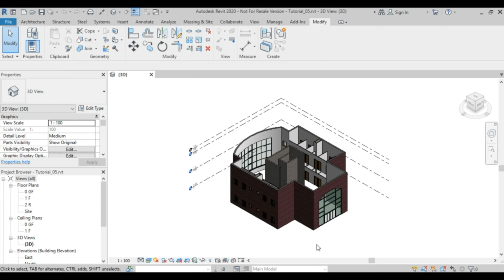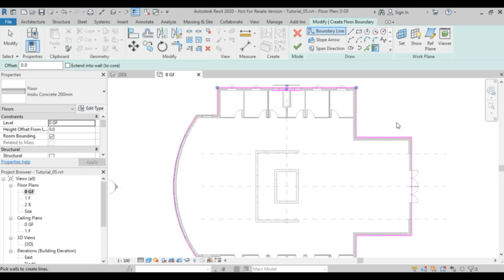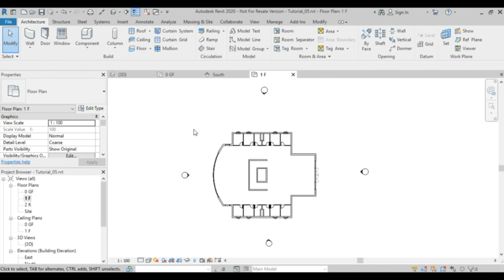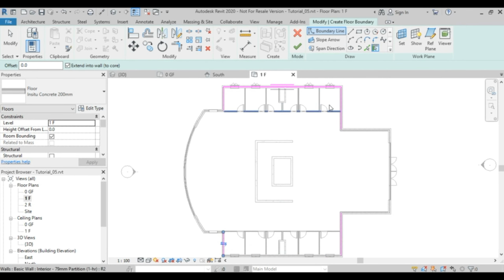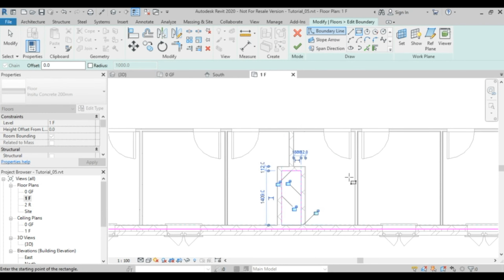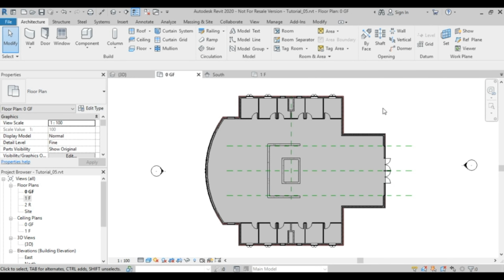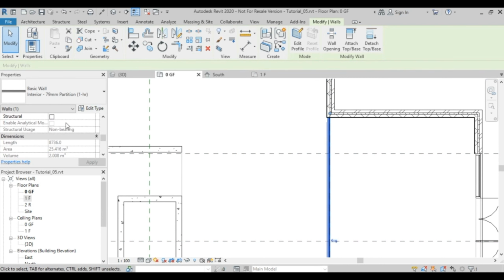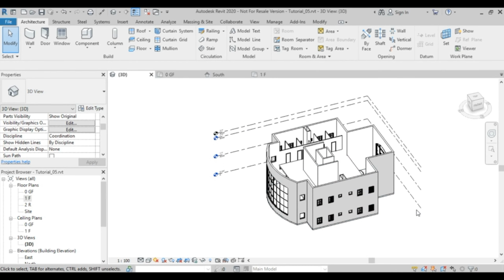"Revit Architecture Tutorial: Mastering Floors from Start to Finish"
Description:
Welcome to our comprehensive Revit Architecture tutorial, where we'll guide you through the intricacies of creating and managing floors in Autodesk Revit. Whether you're a beginner or looking to enhance your skills, this tutorial covers everything you need to know about floors, from basic concepts to advanced techniques.

🏠 What You'll Learn:

Introduction to Floors: Understand the importance of floors in building design and how they contribute to the overall structure.

Creating Basic Floors: Learn how to create simple floor elements using the various tools available in Revit Architecture.

Adjusting Floor Properties: Explore the different parameters and properties associated with floors, including thickness, material, and finish.

Editing Floor Geometry: Dive into the editing tools to manipulate floor shapes, create openings, and adapt floors to specific design requirements.

Multi-story Buildings: Explore how to work with floors in multi-story projects, ensuring consistency and efficiency in your design.

Floor Types and Families: Understand the concept of floor types and families, and how to customize them to suit your project needs.

Sloped Floors and Complex Shapes: Take your skills to the next level by mastering the creation of sloped floors and dealing with complex shapes and irregularities.

Joining and Splitting Floors: Learn how to join and split floors to achieve seamless connections and refine your design.

Analyzing Floor Data: Discover how to extract valuable information from your floor elements, including area calculations and material quantities.

Tips and Tricks: Explore time-saving tips and tricks to enhance your workflow and make the most of Revit Architecture's floor functionalities.

🚀 Get ready to elevate your Revit Architecture skills! Don't forget to leave your questions and comments below—we're here to help you succeed in your architectural endeavors.